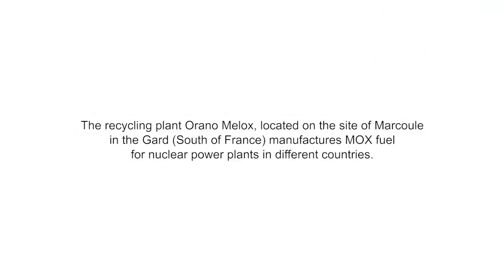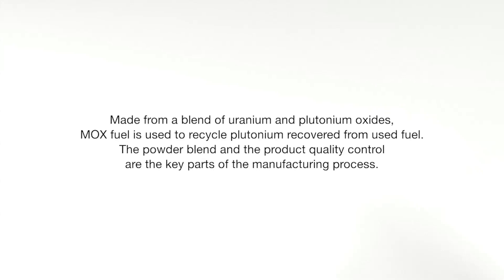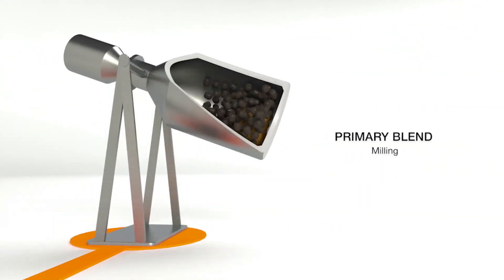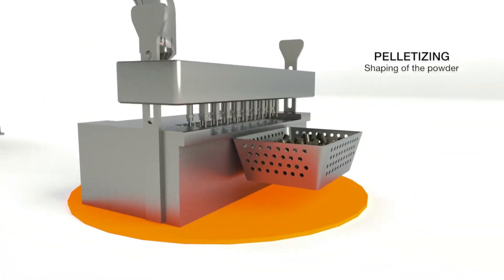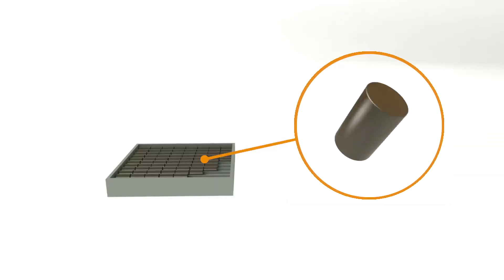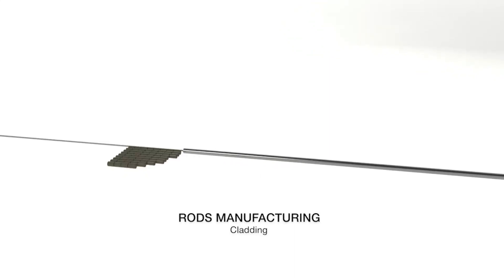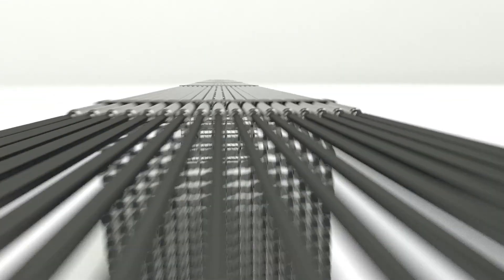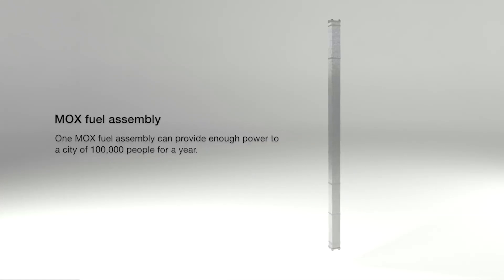Orano - Melox : The manufacture of MOX fuel in 3D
The ORANO MELOX recycling plant, located on the Marcoule site in the Gard, manufactures MOX fuels for nuclear power generation plants in various countries.

Notre expertise unique sur le cycle du combustible nucléaire, nous permet de proposer des produits et des services performants, de la mine au démantèlement, en passant par la conversion, l’enrichissement, le recyclage, la logistique et l’ingénierie.

Aujourd’hui, pour continuer à se développer, le monde a plus que jamais besoin d’une énergie puissante et bas carbone. C’est pourquoi Orano concentre toute son expertise autour de la valorisation des matières nucléaires et de la gestion des déchets, pour produire une électricité sûre et apporter une réponse aux défis énergétiques et environnementaux du XXIème siècle.